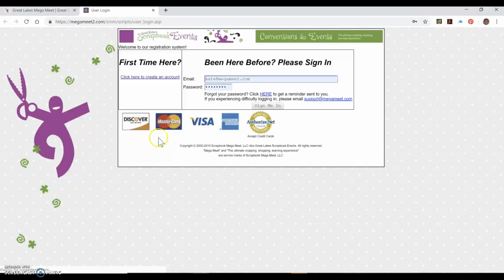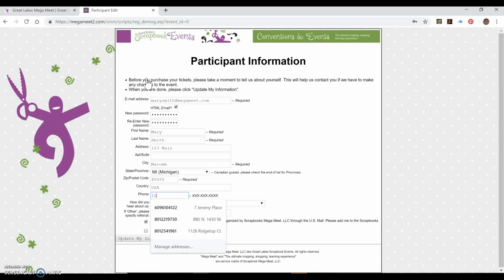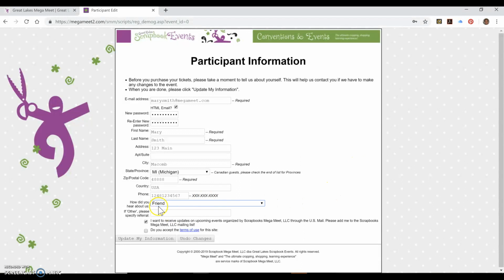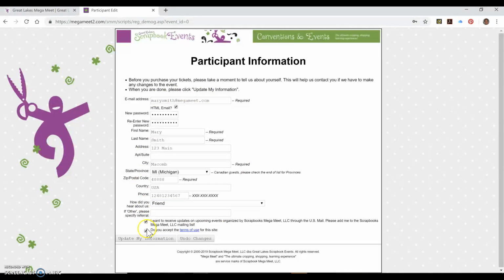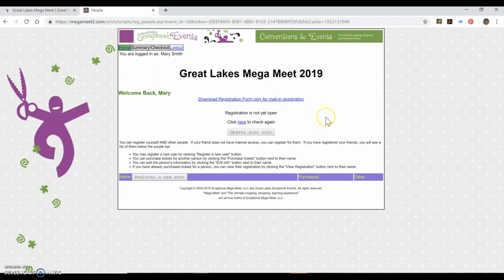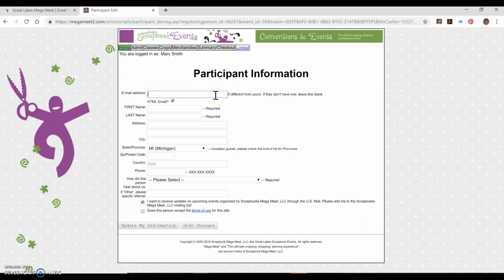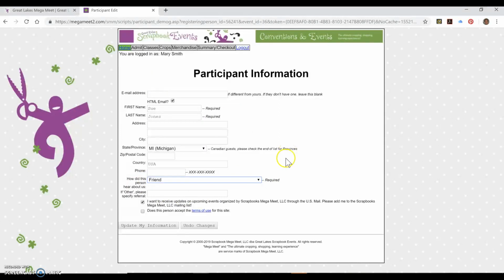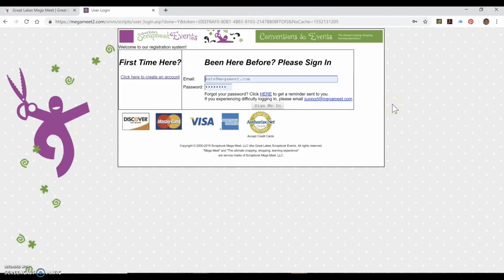Create An Account - 2019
This video will walk you through setting up your account with Great Lakes Scrapbook Events in order to register for our events.